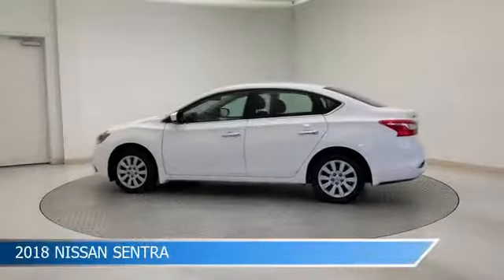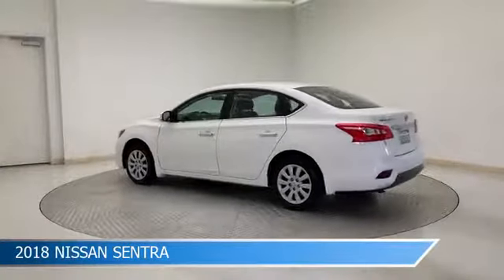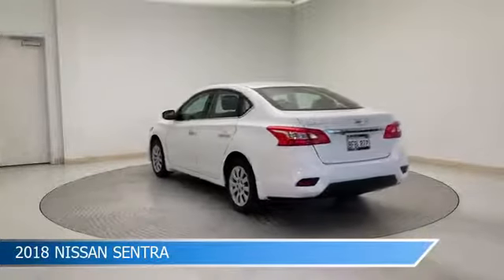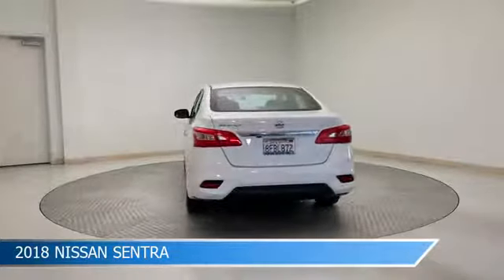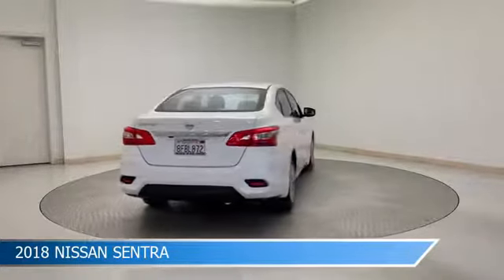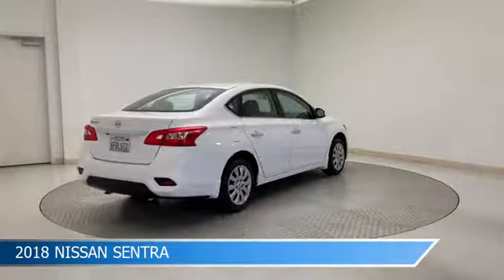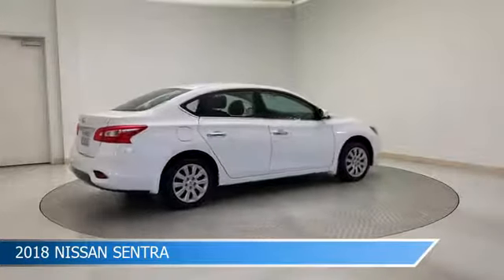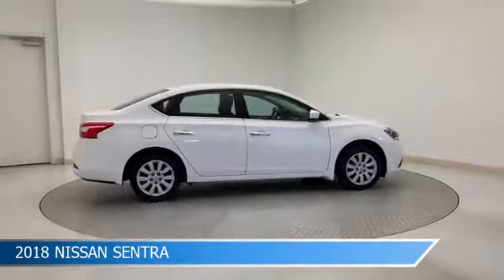2018 Nissan Sentra 105575A